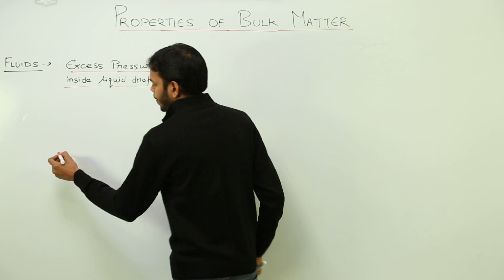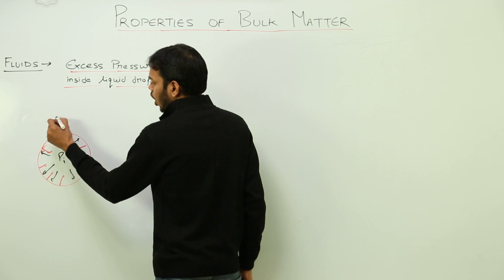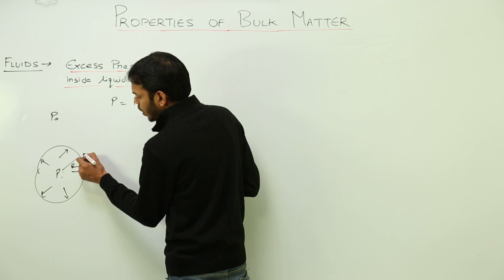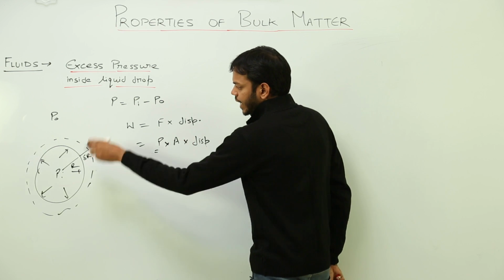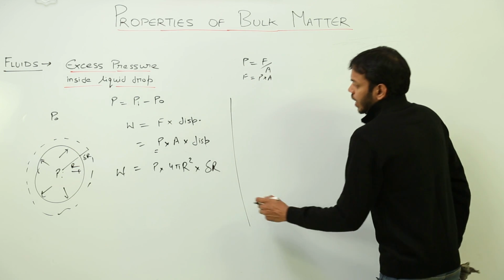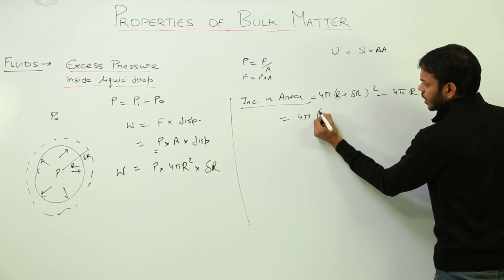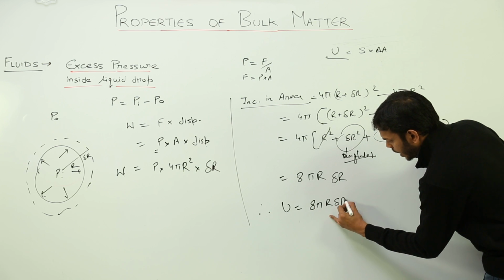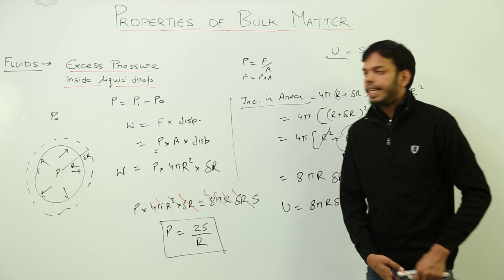Best Lecture Online l Class 11th I Physics I CBSE I Chapter 7 I Properties of Bulk matter l L16